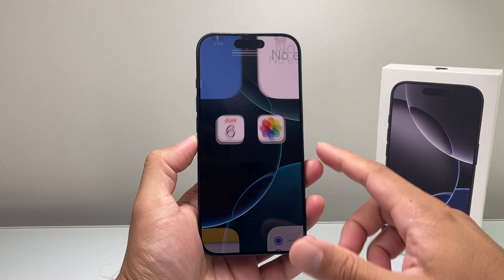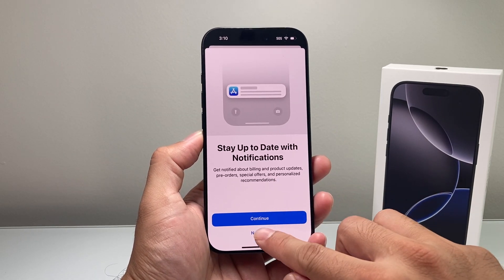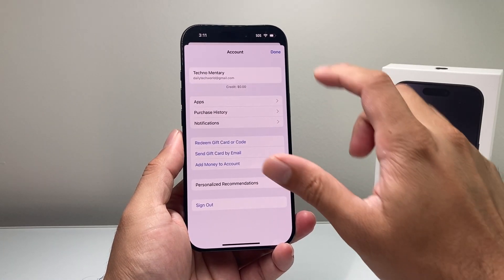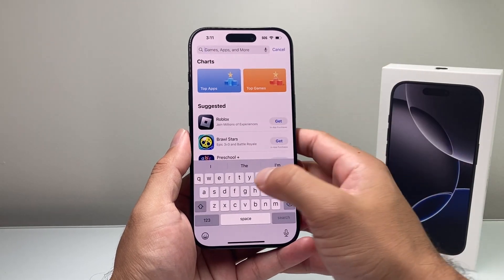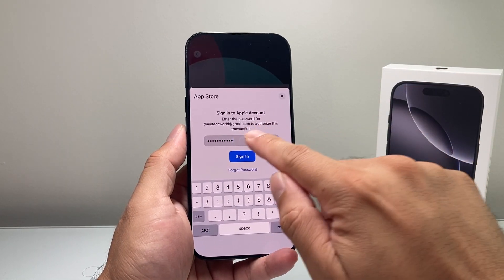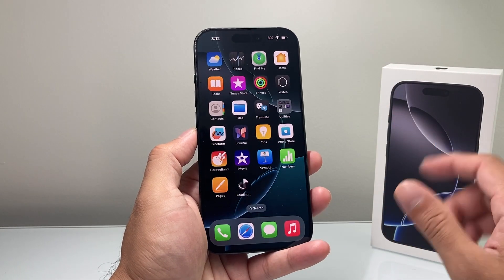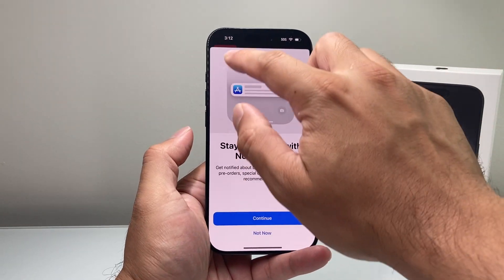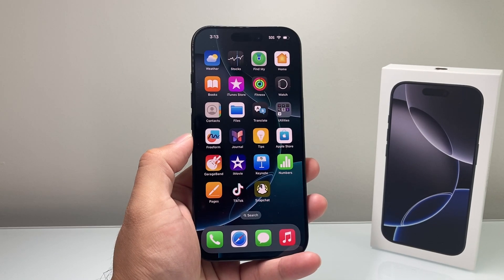iPhone 16 Pro: How to Install Apps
In this beginner's guide for iPhone 16 Pro, we teach you know to download and install any app on your new Apple iPhone 16 / 16 Pro / 16 Pro Max / 16 Mini. We discuss what you need in order to be able to download apps. This can be confusing if you are first time iPhone user but Apple has made it simple and we walk you through the process to download and installing your favorite apps on your iPhone. Additionally, we share a tip to all the download apps from another device if you are using the same account. You can get all the apps from another Apple device to your iPhone 16 Pro with few simple steps.